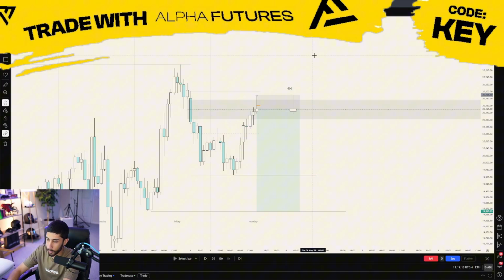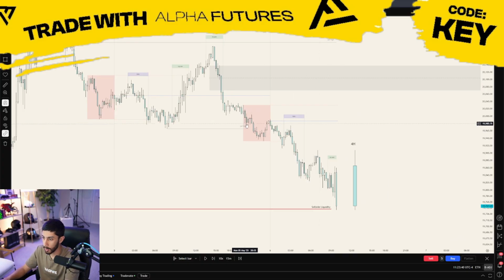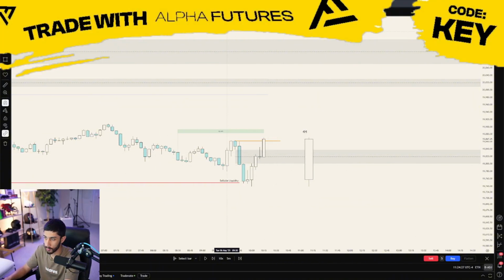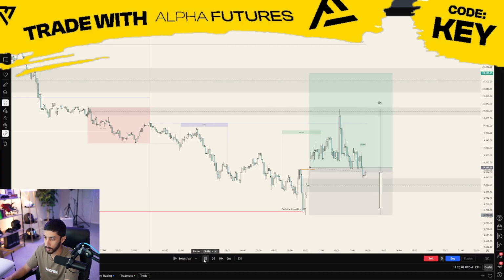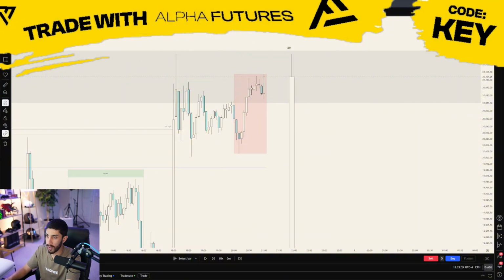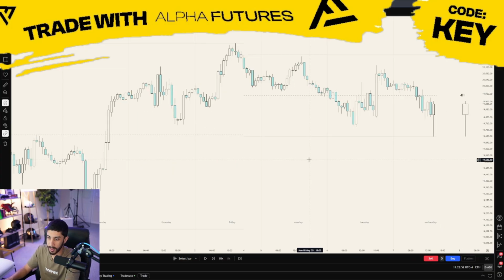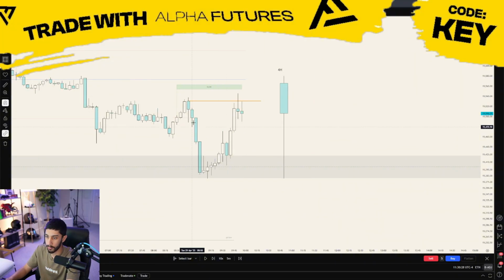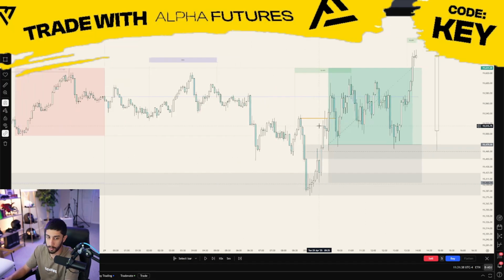Day 10: Scalping Without Daily Bias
Day 10: Scalping Without Daily Bias. In this video,

Welcome to day 10 of my 30-day YouTube series where I give you everything I've learned in the last 7 years about trading. In this video, I show you how to take setups when the market isn't providing you a clear bias.

If you've struggled with understanding how to trade without daily bias in the past or you still don't completely understand how to do it, then this video will 100% help you.

If you're new to the series, watch this video where I tell you what you can expect